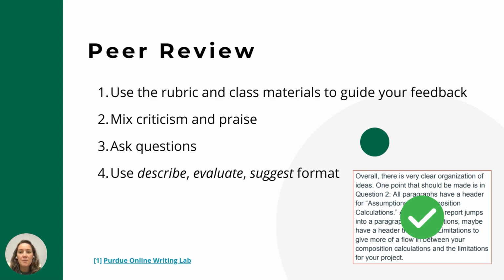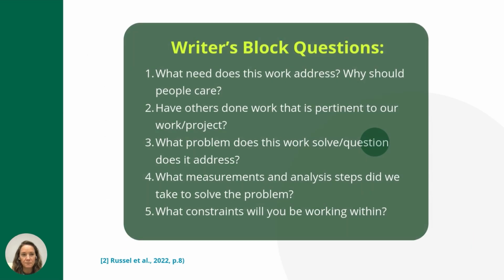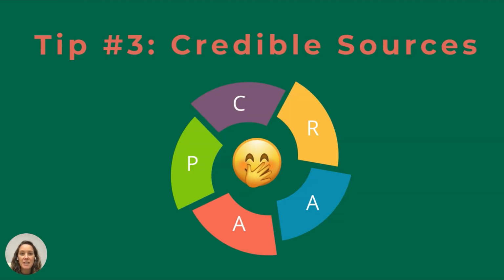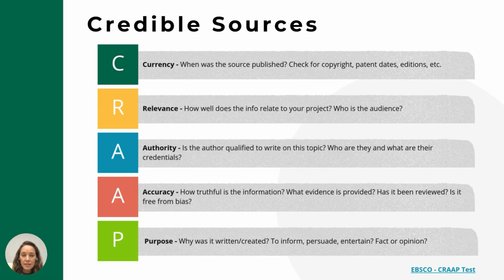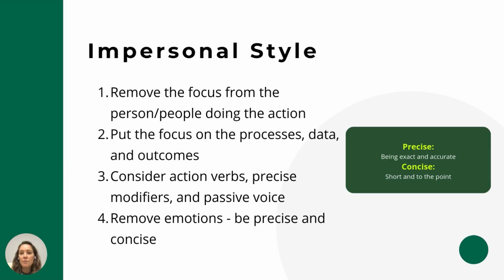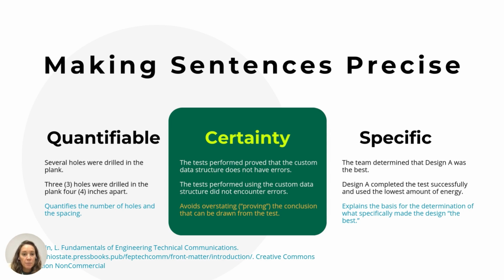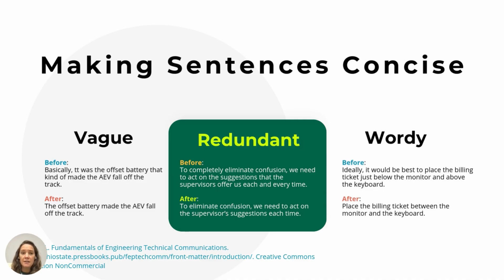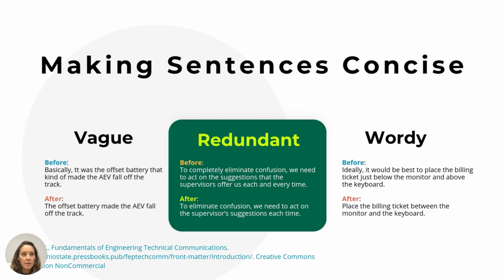Technical Communication Tips with Megan